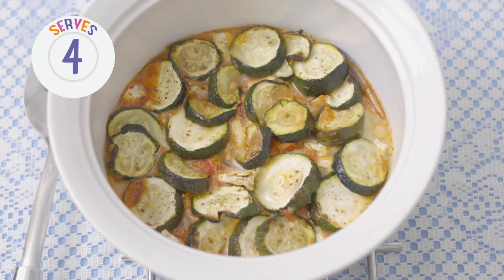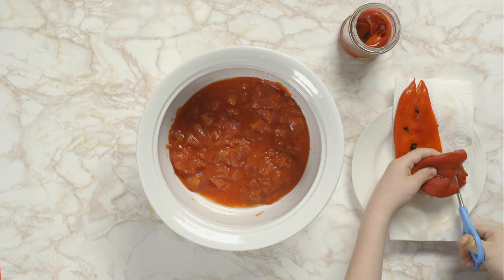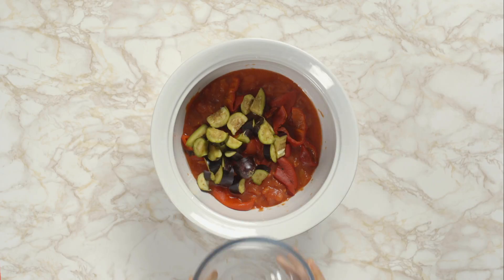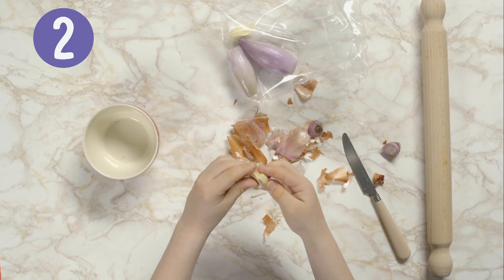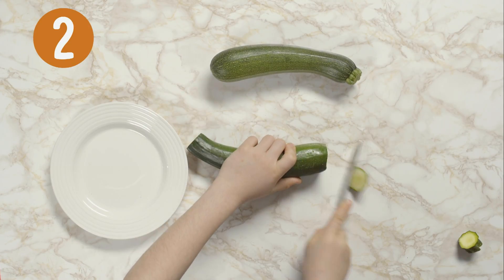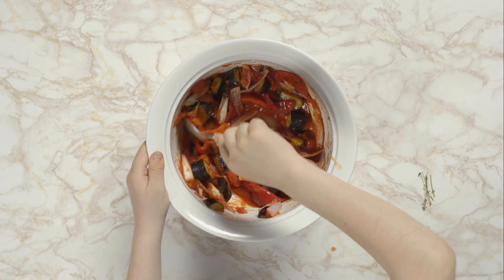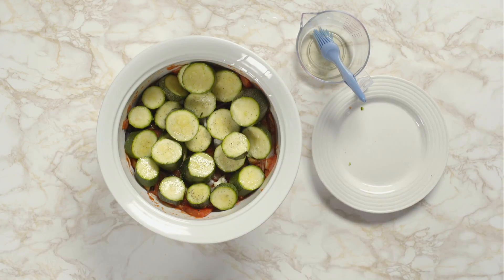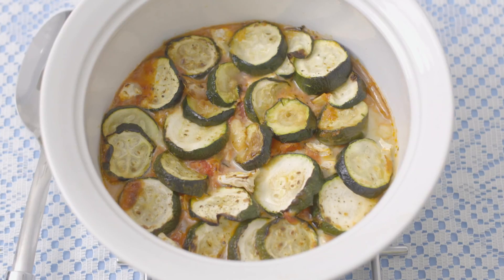CBeebies Recipes | Vegetarian Ratatouille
Scarlet has been shown a special easy version of a colourful French vegetarian ratatouille.

If you would like to have a go at cooking you will need:

400g chopped tinned tomatoes
2 roasted peppers
2 baby aubergines
2 long shallots
2 garlic cloves
2 courgettes
2 sprigs of thyme
Black pepper
125g camembert cheese